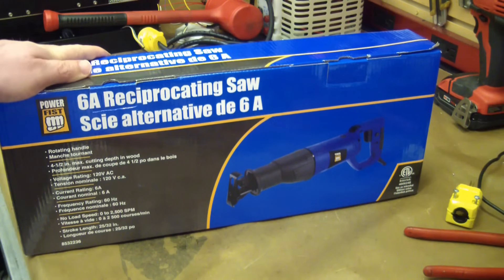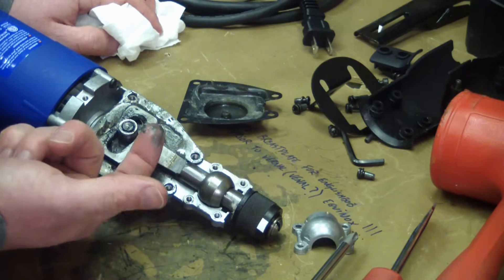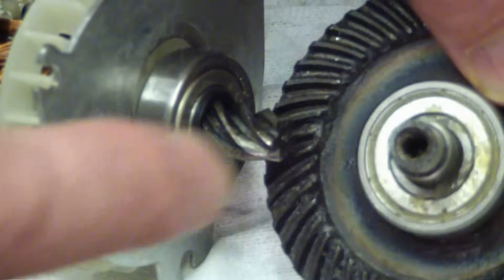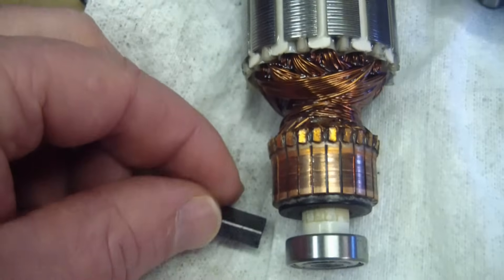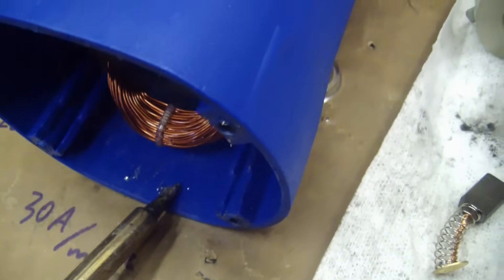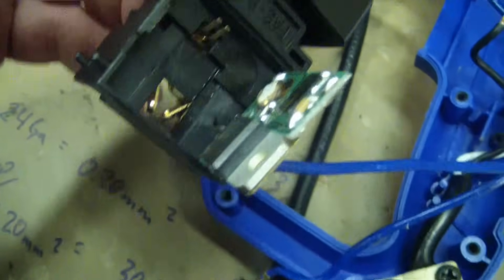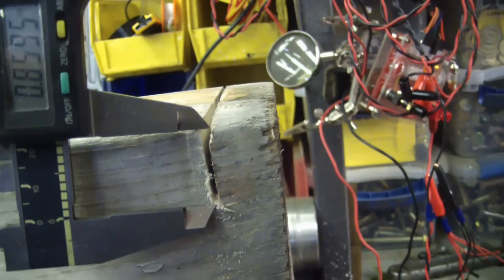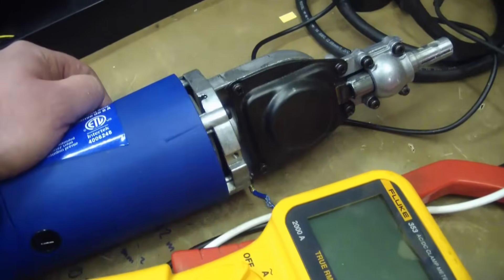Bored of Lame Tool Reviews? Power Fist Saw. Sink your meat hooks into this Offshore Abomination!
Now with more Awesome! Also, I'm asking for your help to keep making these vids. Please click if you want to help!
Please share with friends, acquaintances, frienemies, strangers, those dudes on facebook who "try" to sell you dick pills.
Speed Test 2:00
Sawsall gear and chooch shaft 3:45
The trouble begins 6:30
Spiral bevel gears 8:00
Microscopic look at the gears 9:00
Motor rotor 10:45
Melting point of tool housing 13:55
Trigger switch 15:00
Intermission and request for Patreon support 16:15
Trigger switch contacts and PCB disaster 19:00
ETL standards fake switch 20:00
Gear ration and motor speed 23:40
Get 'er done, field repair of fastener 24:15
Bad switch, badder wire 25:00
Test Cut 26:40
What the tool is good for 28:20